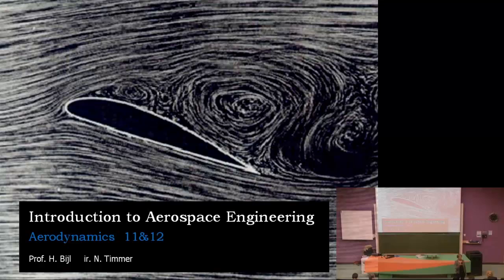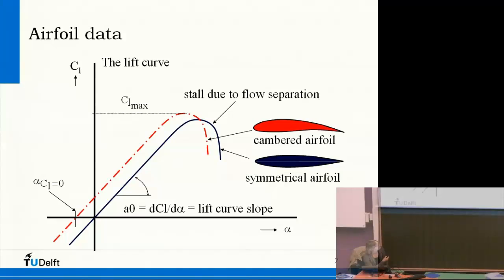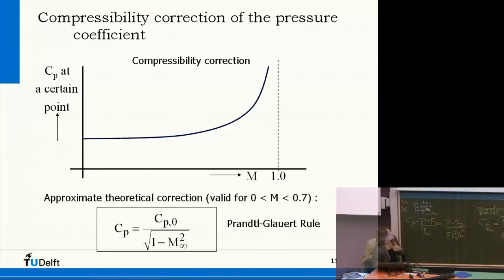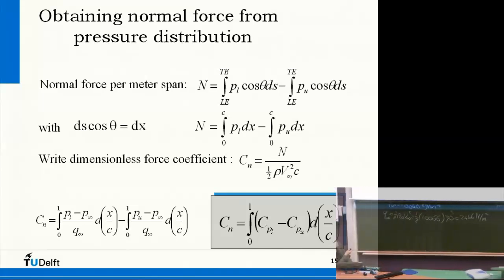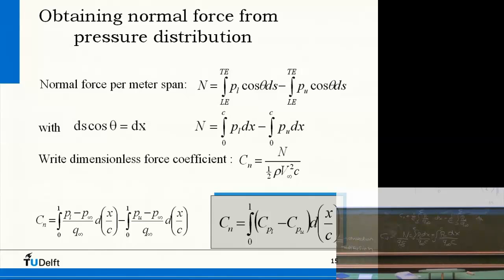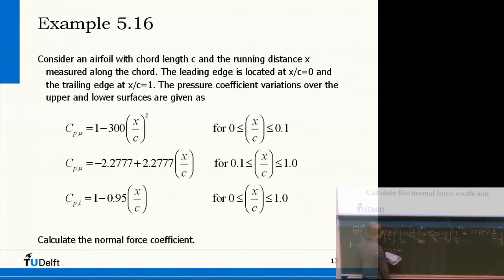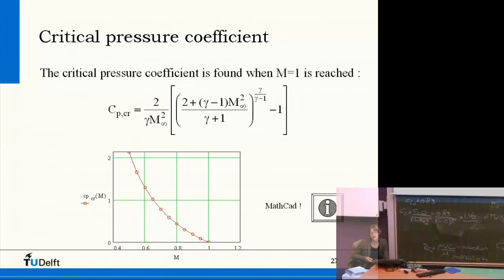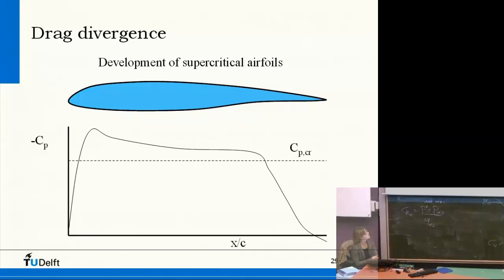Intro to Aerospace Engineering I. 15_ Aerodynamics 6_airfoil theory